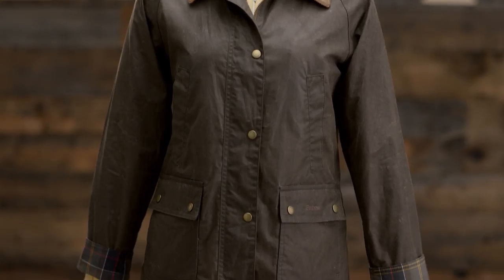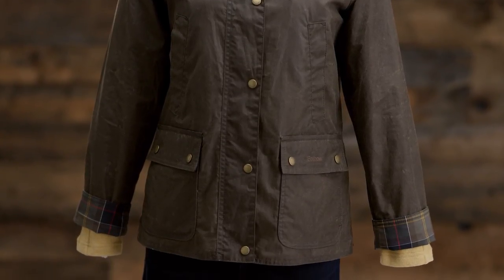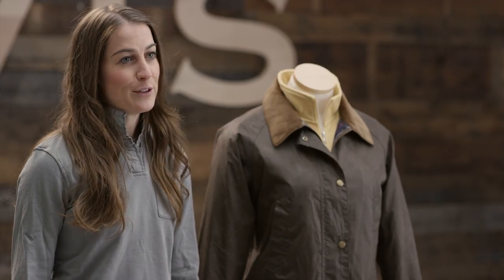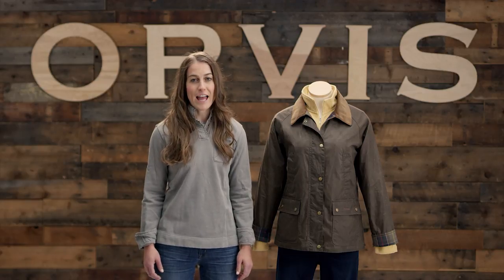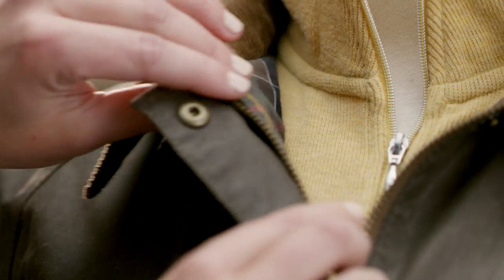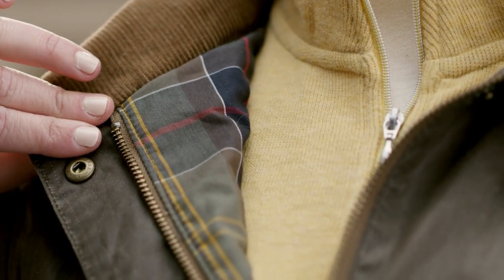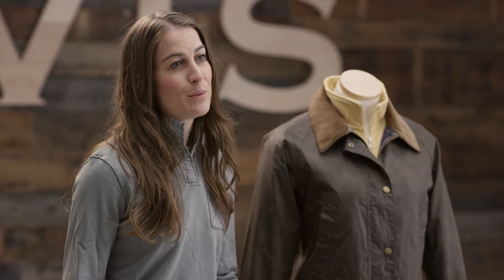ORVIS - Women’s Barbour Lightweight Acorn Jacket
Hey, I'm Megan, Senior Merchant here at Orvis. Around here, we love Barbour, and wish we could wear it year round. That’s why we’re so excited about the Lightweight Acorn Jacket, it’s a Barbour that’s not just for cold weather. The popular Acorn Jacket now comes in a new lighter weight waxed cotton. Weighing in at just 4 oz., that’s about one-third the weight of Barbour’s typical waxed cotton, and still it protects you from wind and rain in classic British style. If you prefer a roomier, boyfriend fit, the Acorn is a good choice for you. It’s sized just right for layering, making this iconic jacket a three-season staple. And true to Barbour’s tradition of quality, the finishes are both functional and beautifully made. The collar is rich corduroy and Barbour’s trademark tartan lines the interior. Bellows pockets keep valuables safe and secure. A two-way zipper with a storm flap seals out foul weather. And a rear snap vent offers complete freedom of movement. As with all of Barbour’s waxed cotton, this customer-favorite can be re-waxed, repaired, and recycled. The Barbour Lightweight Acorn—it’s your answer to shoulder-season style.